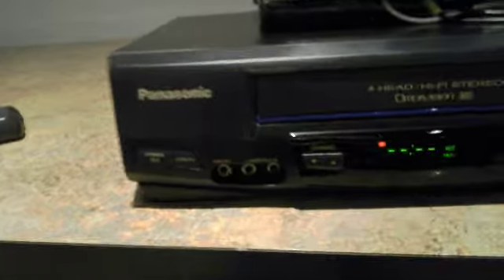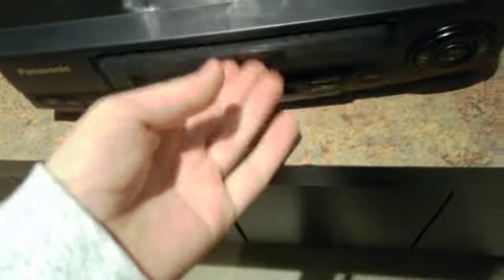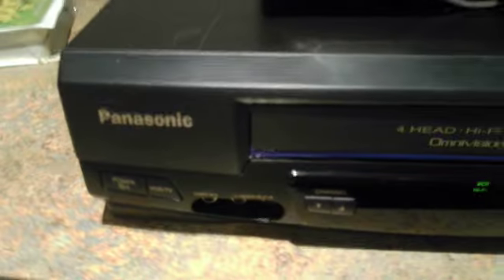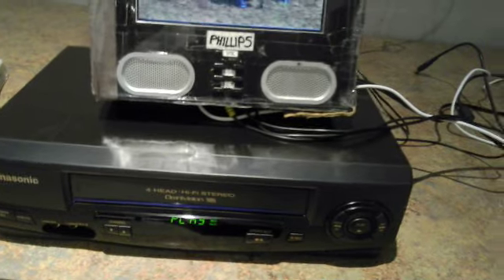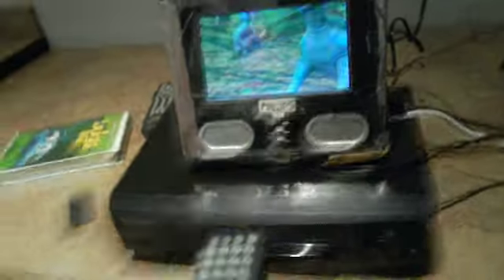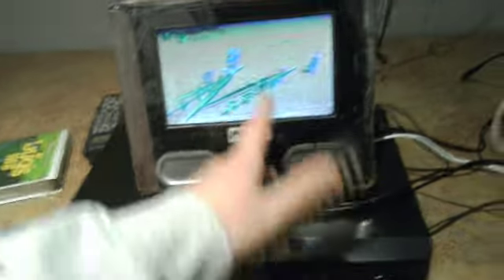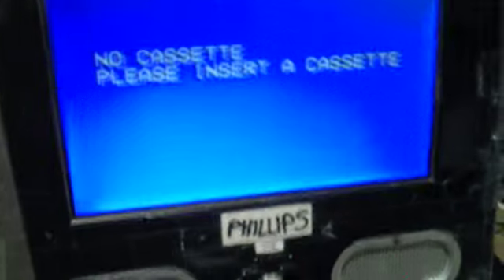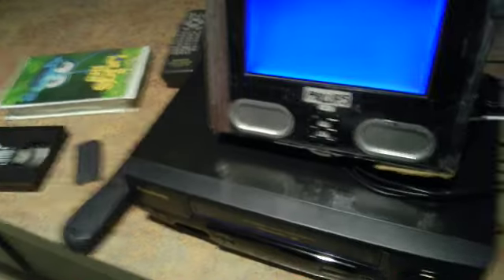Testing on My New? Panasonic PV-V4521 VCR (& More?)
With the Homemade TV That Was Taken from MadCatz TFT active matrix LCD 2005
Note I Was At Church & This Was Recorded on November 19th 2023